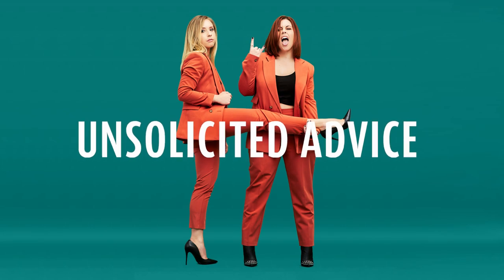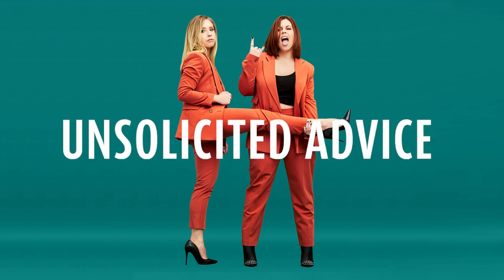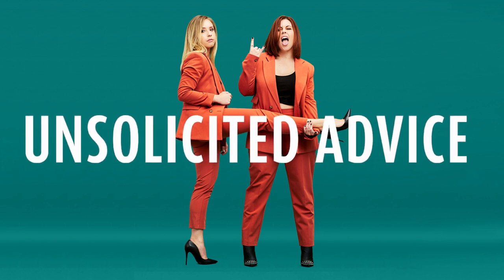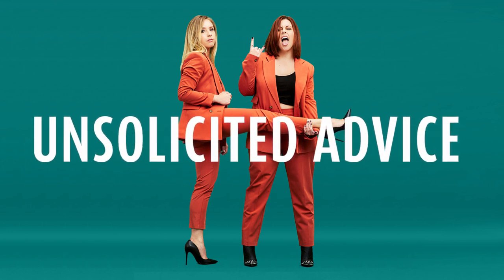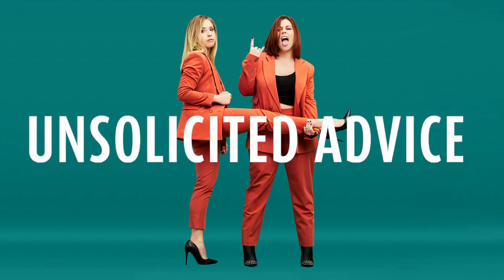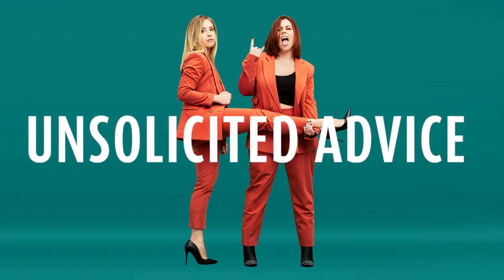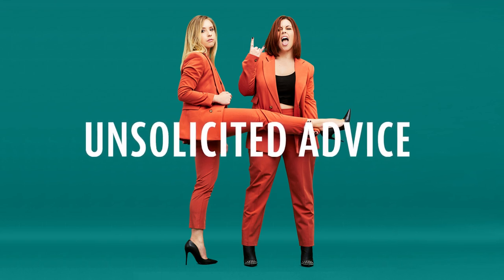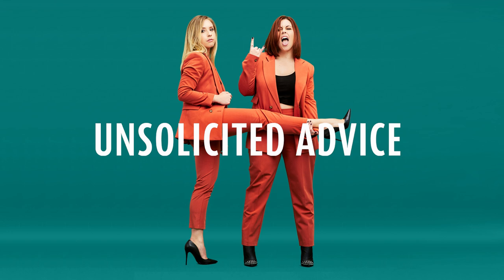All About Enneagram Part 3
The UA Enneagram journey continues with Part 3! On this week's episode, we focus on Enneagram 5's and 6's with two honest, touching, and raw stories. We are so excited to be sharing Enneagram with you and we hope that it might just make your lives a tad bit easier.

Follow the Podcast on Insta: @UnsolicitedAdvicePod
Follow Ashley: @AshNichole_xo
Follow Taryne: @TaryneRenee

If you like the show, telling a friend about it would be amazing! You can text, email, Tweet, or send this link to a friend